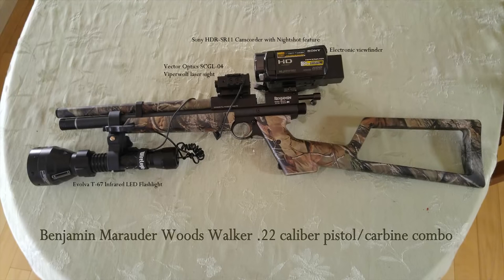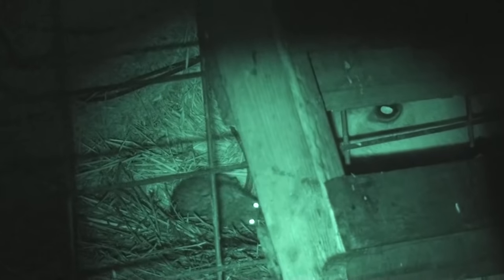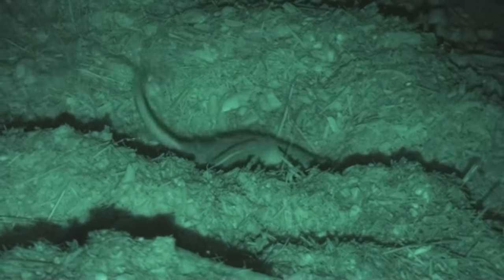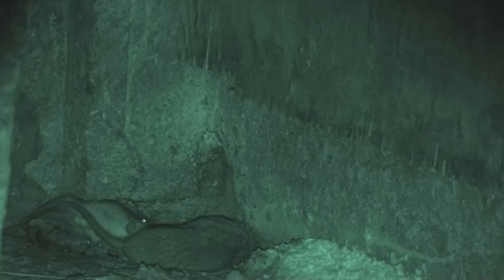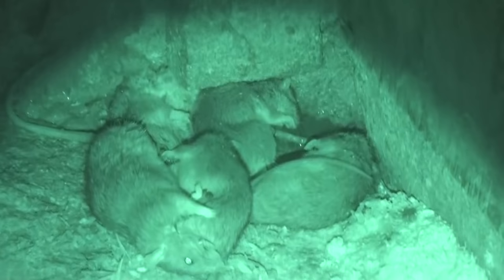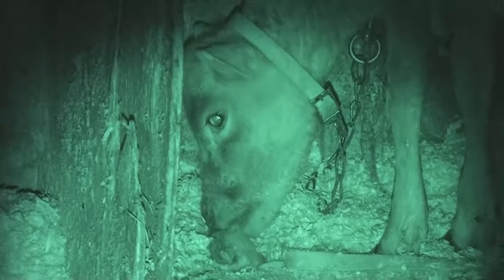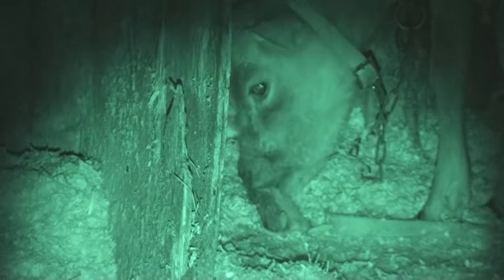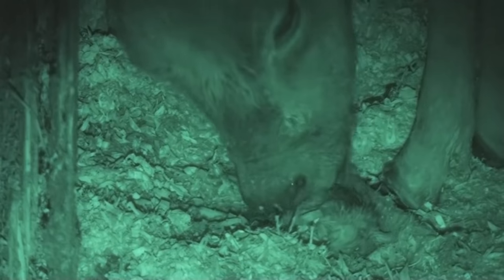#18 Shooting Rats with a Benjamin Woods Walker Airgun at a Dairy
The dairy where this video was shot during November 2015 is in western Washington State and therefore rainy and wet most of the time.    A few hundred cows eat a LOT of feed and what goes in comes out constantly as pee and poop everywhere.  It makes the dairy a messy place, but the rats don’t seem to mind.

Rats get food directly from the silos and eat side by side with the cows in the feeding lanes, not to mention that rats also happily eat undigested kernels of corn that make it through the cows.

And so a perfect habitat exists in which the rats thrive and their population explodes in spite of the predators that gather nearby and depend on the rats as a food source.  Additionally, the rats burrow under everything, including building foundations and even the paved road running by the dairy, causing damage to both.

Recently, the rat population soared so high that dairy workers had to literally kick rats out of the way as they went about their jobs.  That is when I was asked to help solve the rat infestation.

Rats are very interesting and, in many ways, admirable animals.  I don’t hate them.  But, being unable to convince them to practice birth control, I have developed a very effective and humane way to reduce their population and help keep it down to reasonable numbers.  A few thousand dead rats later, I would like to share the experience with you.

These videos contain graphic scenes of rats being shot with an air gun and the resulting deaths of the rats.  I believe that this method is the most humane way to control the overwhelming population growth, especially when compared to using poisons which cause slow, agonizing deaths not only to the rats, but also to animals and insects that feed on the dead rats.  In this location, those animals would include Cats, Dogs, Bald Eagles, Great Horned Owls, Screech Owls, Barn Owls, Red Tailed Hawks, Ravens, Crows, and Coyotes, as well as others I have not seen but live near the dairy.

Thanks to Crosman Corporation and their terrific Benjamin Marauder Woods Walker .22 caliber pre-charged pneumatic (PCP) air pistol/carbine, I have assembled what I believe to be an ideal rat control weapon system.  I removed the pistol grips and installed the carbine shoulder stock provided with the pistol, resulting in a quiet, compact yet steady weapon with enough power to penetrate through rats, while remaining low powered enough to minimize ricochets.

The incredible accuracy of the Benjamin Marauder Woods Walker, with it tuned to deliver about 40 shots per air fill, makes it perfect for close-in work and longer shots, too.  I typically shoot from 2 to 40 yards with most shots in the 5 to 20 yard range.

Mounted at the rear of the receiver is a Sony HDR-SR11 high definition camcorder featuring Nightshot which enables viewing and recording infrared light.  The camcorder has a flip out screen on the side for recording or playback, but more importantly, it has an electronic viewfinder on the back of the camcorder which is active when the screen is closed.  Being mounted at the rear of the carbine receiver, it can be used much like a telescopic sight.  The camcorder has a ten times optical zoom which allows wide angle shots and the close-up shots seen in the video.

In front of and below the camcorder is a Vector Optics SCGL-04 Viperwolf laser sight which has both green and infrared lasers, each with its own adjustments for accuracy.  I use the infrared laser since it is invisible to the rats.  Below the barrel I have mounted an Evolva T-67 950nm infrared flashlight which delivers plenty of light for the camcorder.

The laser sight and the flashlight are each equipped with rat-tail switches that can either turn the device on/off steadily or pulse on/off with push and release on part of the switch.  The flashlight switch also cycles through three levels of brightness.  I usually use the brightest setting and zoom the flashlight from wide floodlight to spotlight as needed to provide correct light intensity for the video.

As you watch the videos, keep in mind that rats and cows cannot see the infrared light being used and, to them, all that happens is in total darkness.  Even though the rats appear to sense when the infrared shines on them, only the shooter and those viewing the video can actually see what happens.